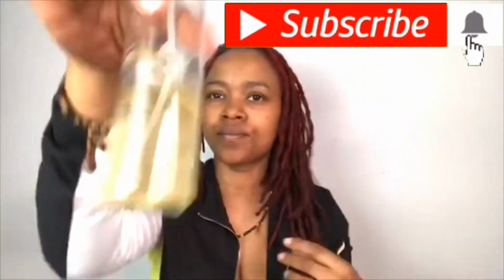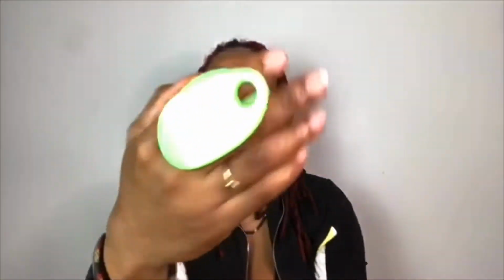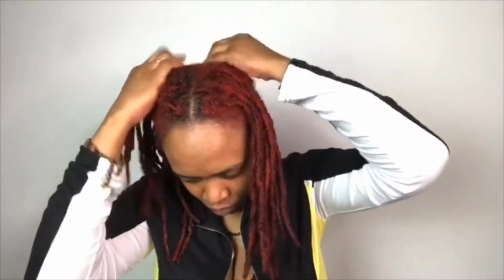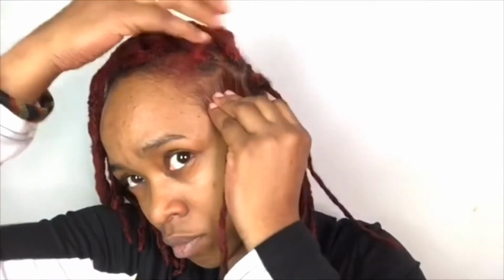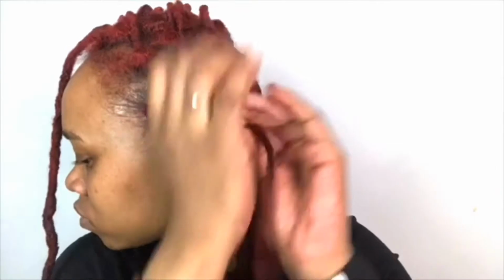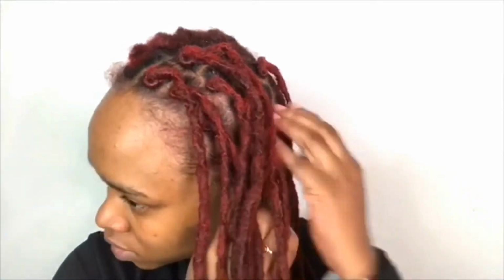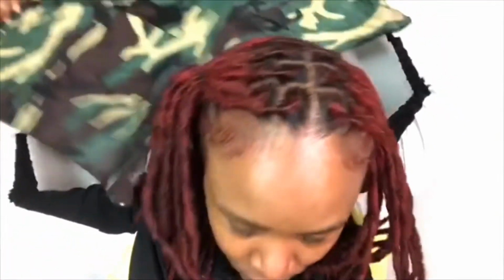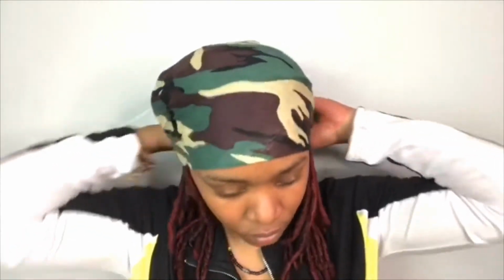FIRST TIME RETWIST WITH D.I.Y FLAXSEED GEL ON SOFT, FINE HAIR | NO CLIP METHOD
Hey guys I decided to retwist my locs using a homemade flaxseed gel! It’s my 1st time doing this! Enjoy ✌🏽&💜

Into Song: Chronixx - Likes🎶🎶

Song in the video: Treh Lamonte - Company 🎶🎶